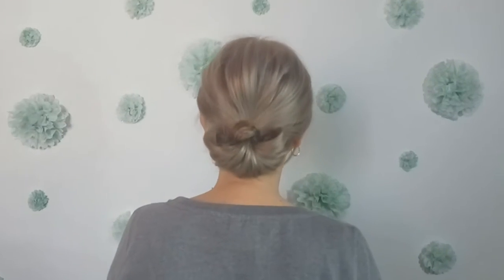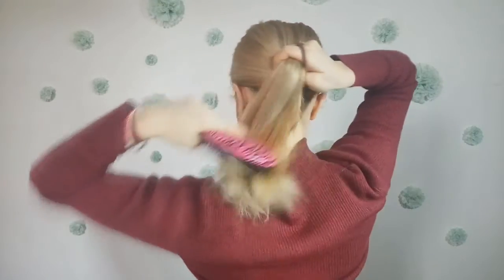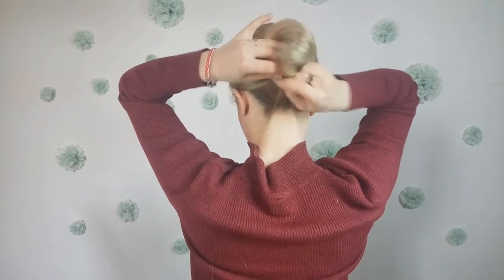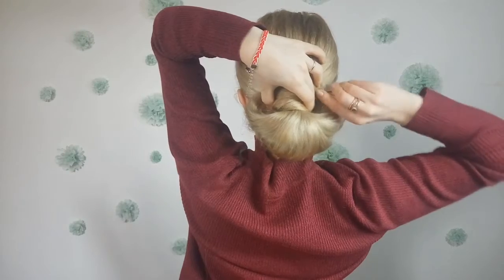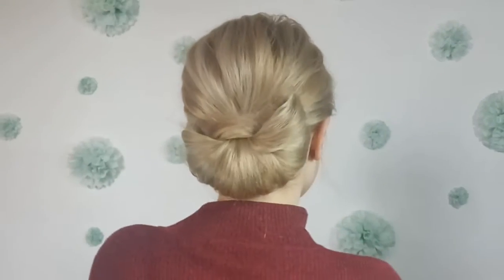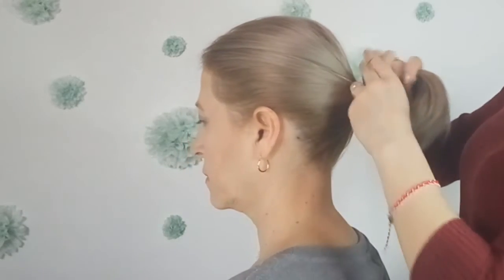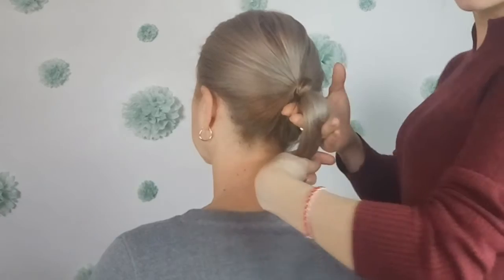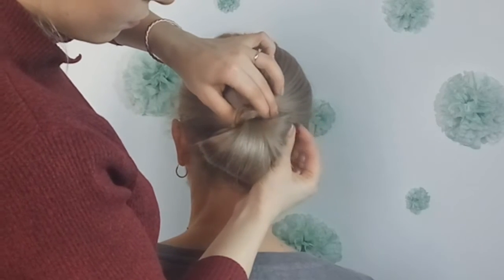EASY HAIRSTYLE FOR LONG HAIR & SHORT HAIR PERFECT BUN | Awesome Hairstyles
In Today's Hair Tutorial I will show You Ho to recreate an EASY HAIRSTYLE FOR LONG HAIR & SHORT HAIR  PERFECT BUN..

This a little different video of mine, because I'll share with You how to make one hairstyle on different length hair, long hair and short hair...

Any way I wish You;ll enjoy this video, because , You;ll see how tu adjust an PERFECT BUN on any length.

In My opinion, this a versatile hairstyle that You can wear for a special event like a wedding hairstyle or prom hairstyle...and also on a daily basis because is so easy to recreate this perfect bun
updo..

Also even You have  curly hair, straight or wavy You'll still can recreate this EASY HAIRSTYLE FOR LONG HAIR & SHORT HAIR  PERFECT BUN.

I Love this EASY HAIRSTYLE FOR LONG HAIR & SHORT HAIR PERFECT BUN.
Would You like to give it a try???

If You like this beautiful EASY HAIRSTYLE FOR LONG HAIR & SHORT HAIR  PERFECT BUN | Awesome Hairstyles, please, give it a thumbs up :